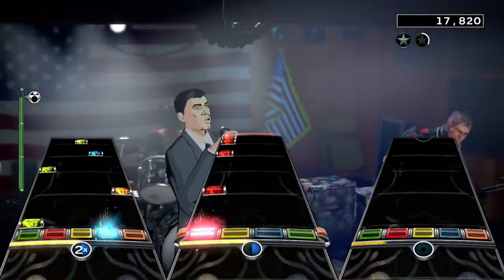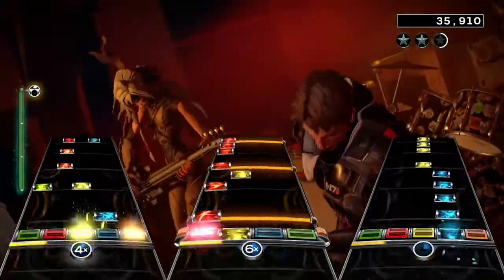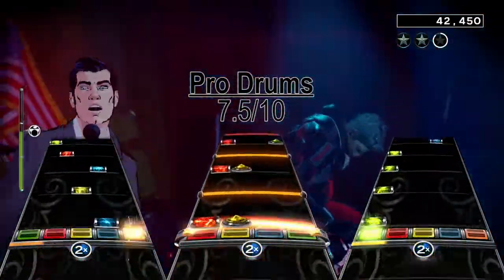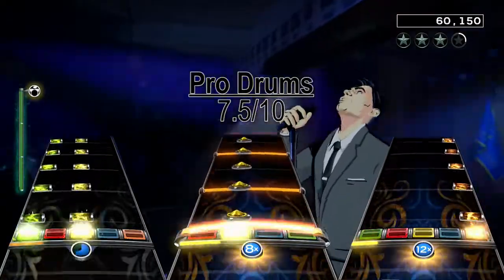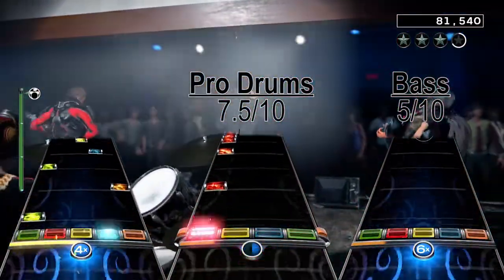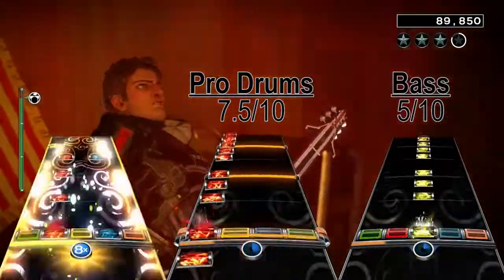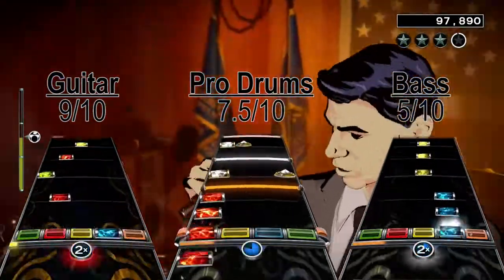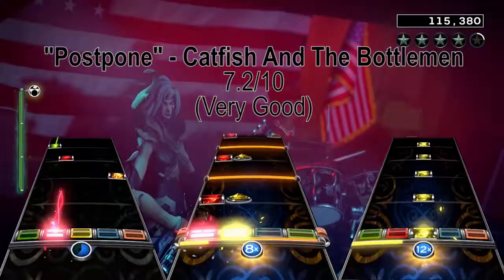RB4 DLC Review: "Postpone" - Catfish And The Bottlemen (Guitar/Bass/Pro Drums)